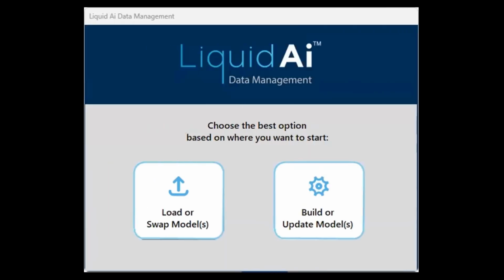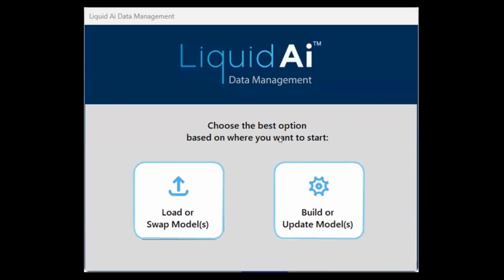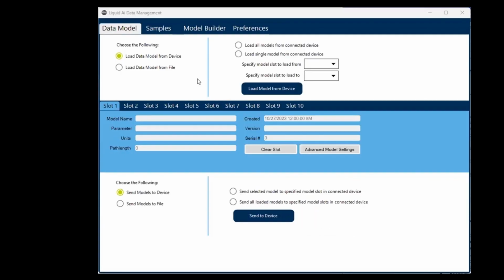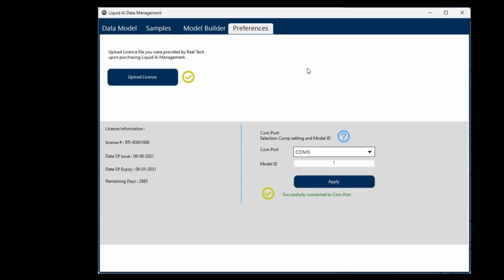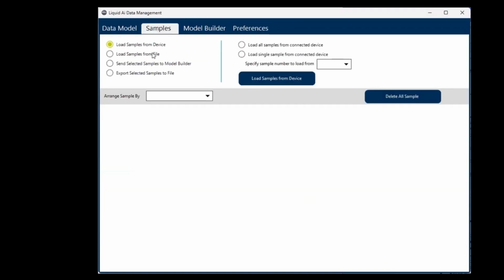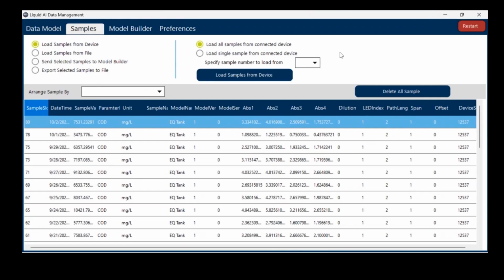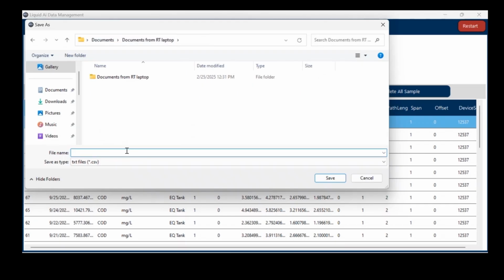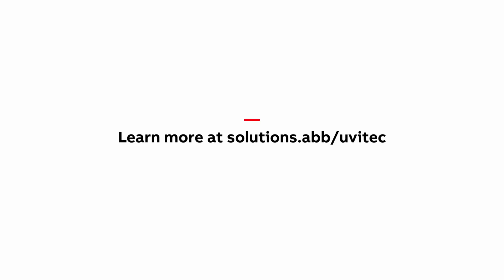How to upload samples from ABB's UviTec™ Field Meters using Liquid Ai®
Step by step video explaining how to upload samples from ABB's UviTec™ Field Meters using Liquid Ai®